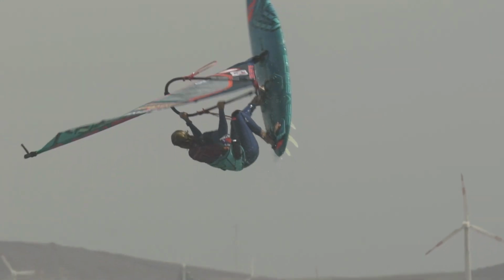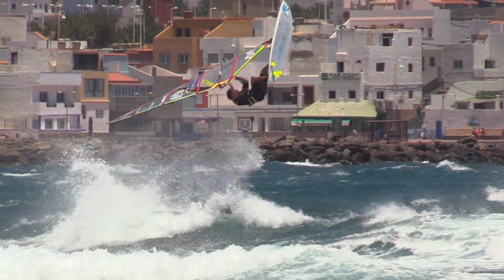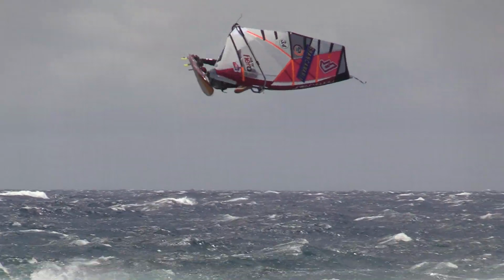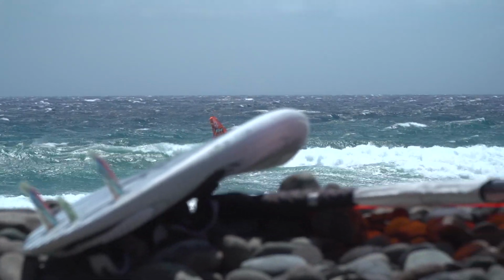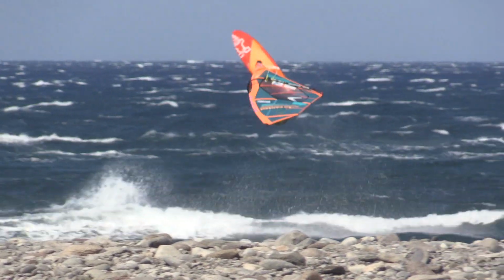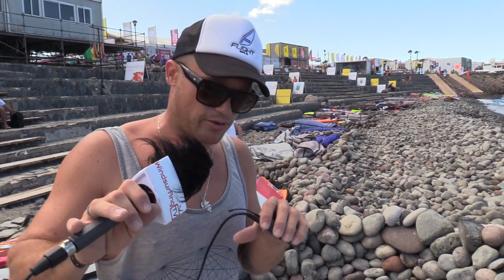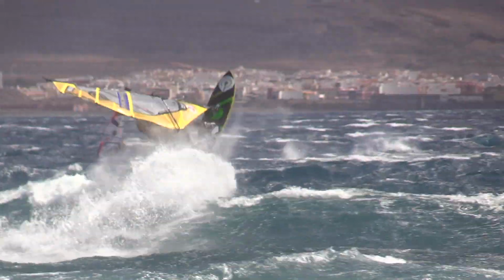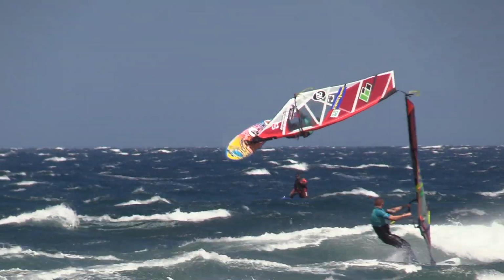Back Loop - PRO Top Tips - Send it Academy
*This was Featured on Windsurfing.TV... putting it on here to build the list!
Kicking off the  'Send It Academy' series with some Top Tips from the Pro's
First up...  The BACK LOOP

The Back loop is one of the most difficult of the 'BIG 5' to Master but one of the easiest to try.
So we thought it would be a good one to start with.
You'll notice a few of the riders look a bit younger in the video...  well i'll be honest we got these tips a few years ago... but they are all still relevant and definitely some gold in there for the taking.

Also, let me know of any moves you really want help with.

as eventually all the Send it Academy stuff will be there.

cheers Ben

Are you a Windsurfing.TV Member?